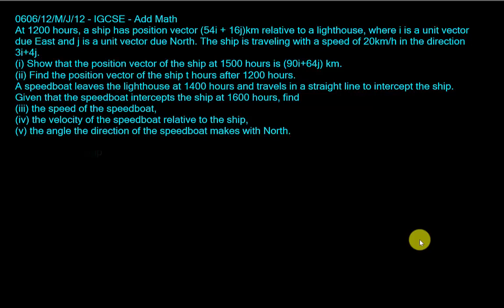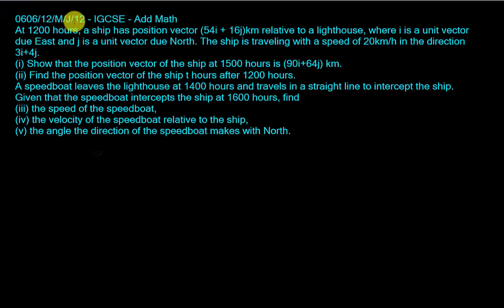IGCSE - Add Math - Relative Velocity with vector 3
in this video, you will learn how to show the position vector of ship. And you will learn how to find the speed and distant from the vector form. Last but not least, you will understand what is the meaning of "the angle makes with north". Hope you find this video helpful. =)